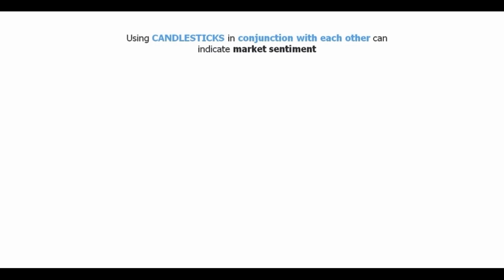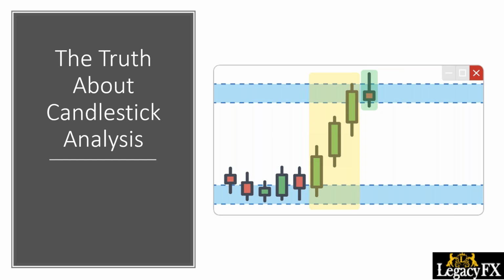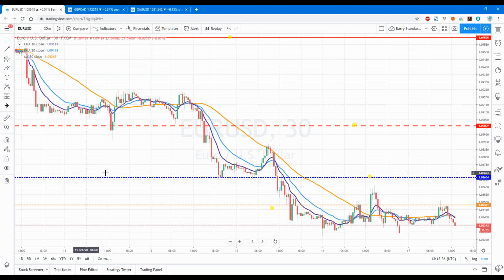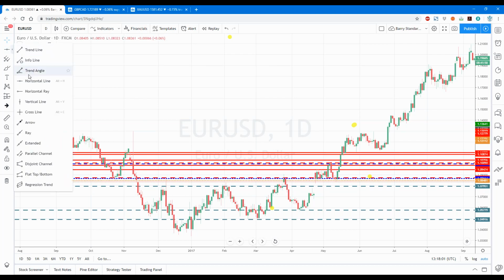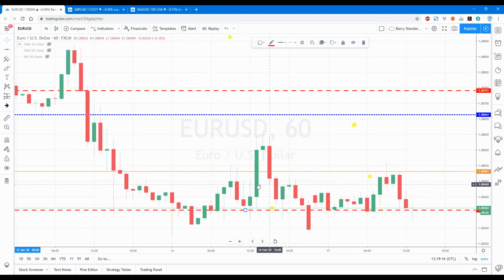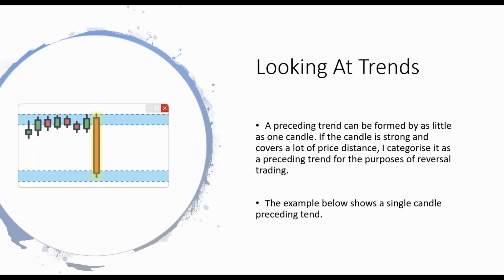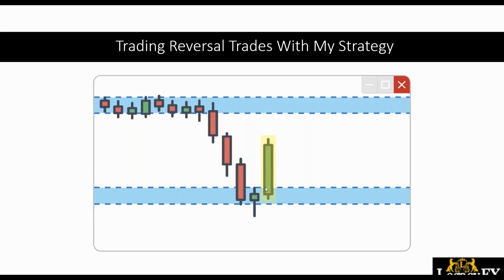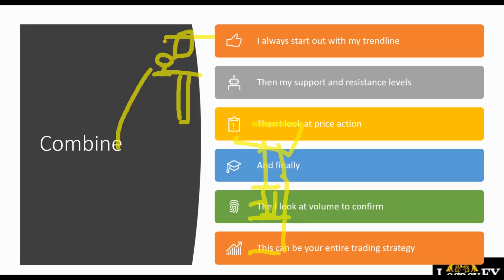The 1 2 3 Trading Strategy for Forex & Crypto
Too many traders try to over complicate their trading strategies only to end up with a mess in the end. Basically a strategy helps you see opportunities and to find your proper entry and stop loss levels and to control your risk.

Try out our 1-2-3 Trading Strategy and make your life a bit easier